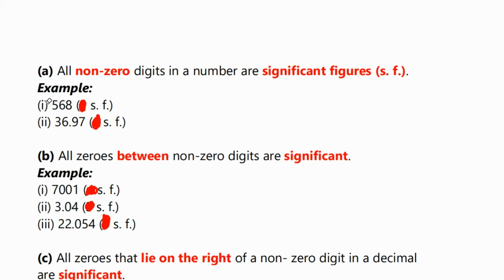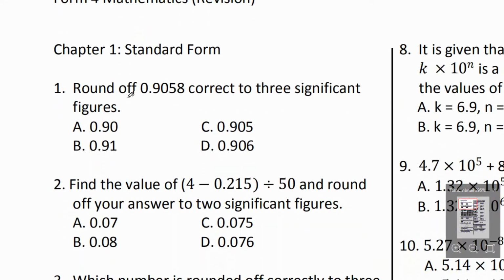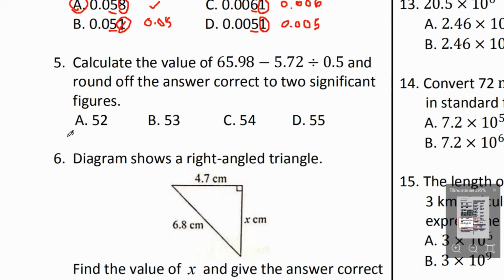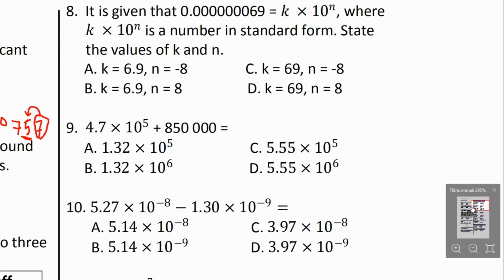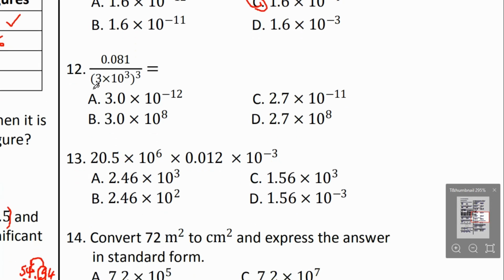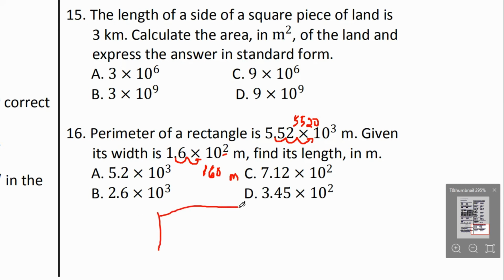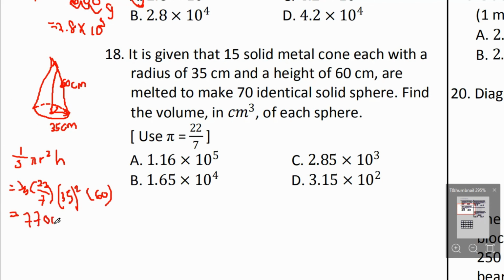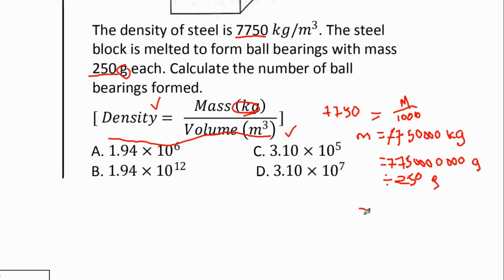MM Form4 Chapter 1 Revision